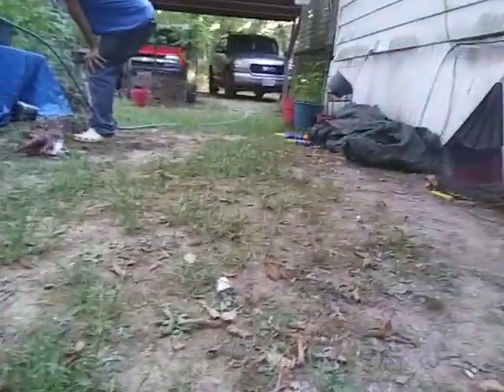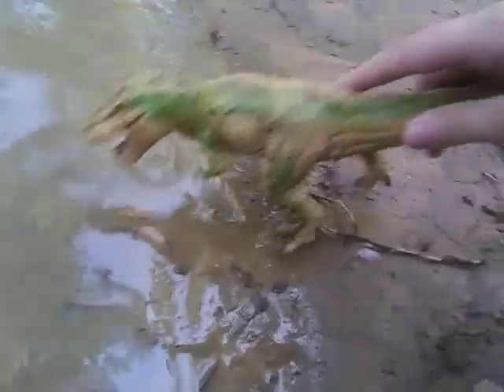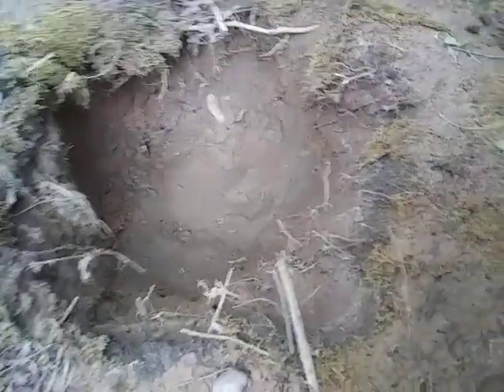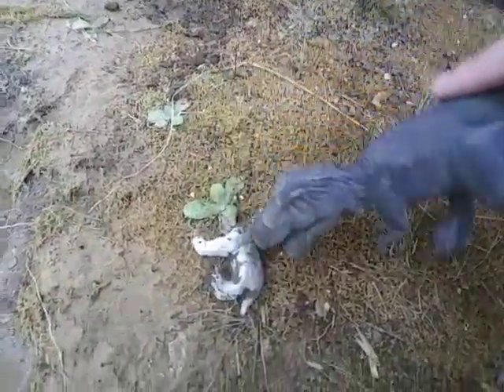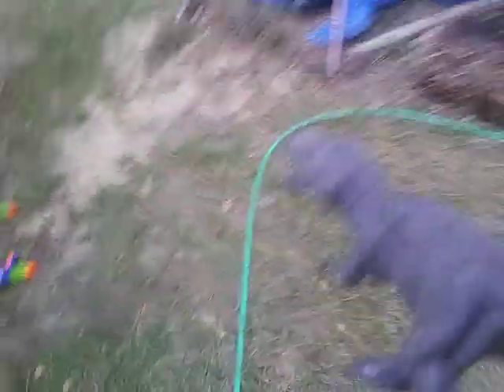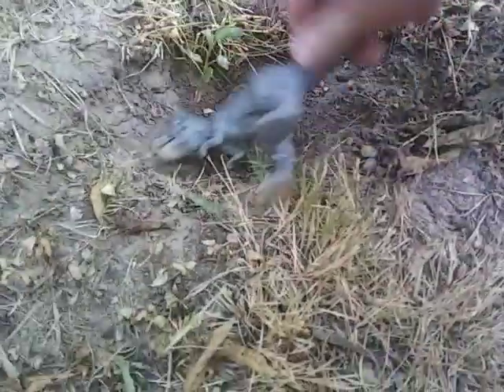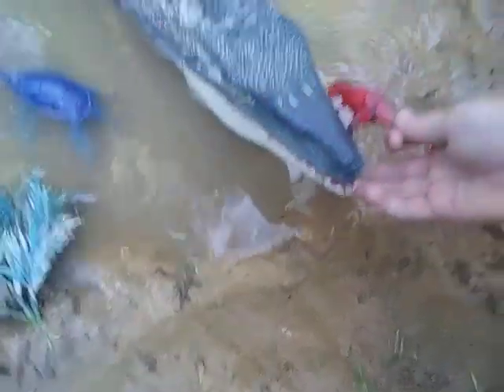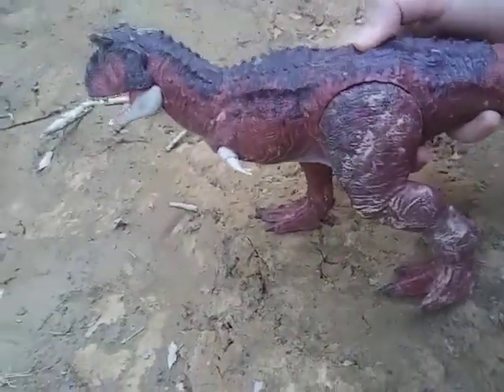Peeriatala: Ep:1 S:1